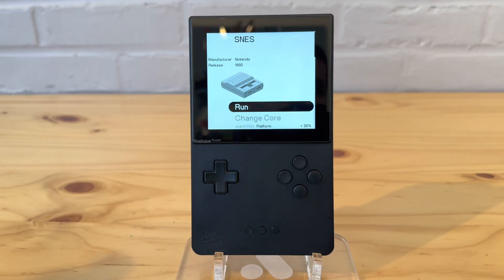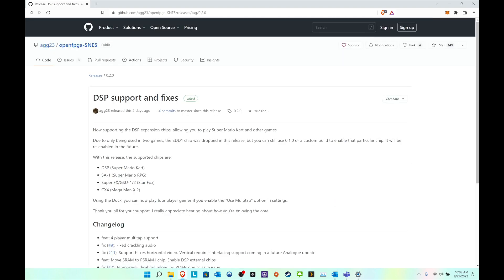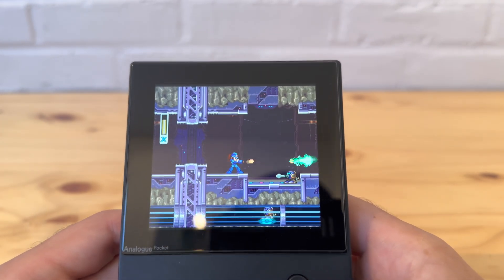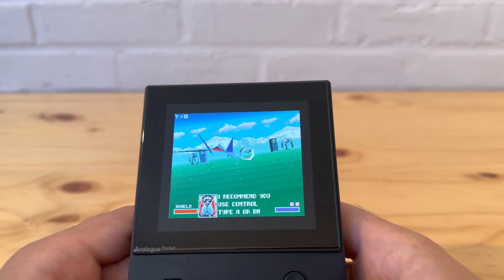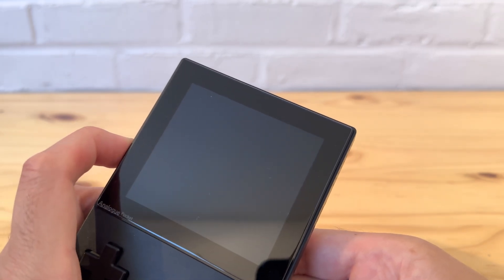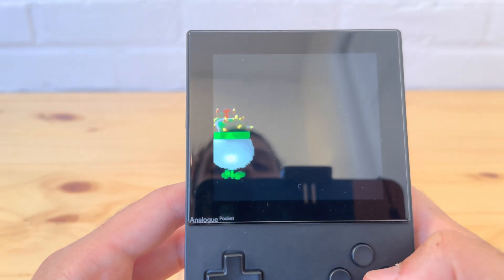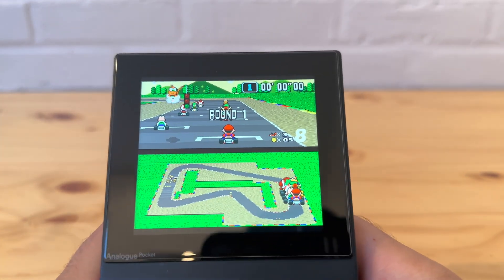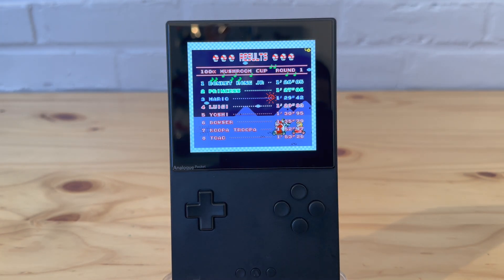New Super Nintendo Core Update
In this video I'm going to show the Alpha 0.2.0 version of the Super Nintendo openFPGA for the Analogue Pocket.  The most notable being change are listed below

Changes

"Now supporting the DSP expansion chips, allowing you to play Super Mario Kart and other games

Due to only being used in two games, the SDD1 chip was dropped in this release, but you can still use 0.1.0 or a custom build to enable that particular chip. It will be re-enabled in the future.

With this release, the supported chips are:

DSP (Super Mario Kart)
SA-1 (Super Mario RPG)
Super FX/GSU-1/2 (Star Fox)
CX4 (Mega Man X 2)
Using the Dock, you can now play four player games if you enable the "Use Multitap" option in settings.

Thank you all for your support. I really appreciate hearing about how you're enjoying the core"

What you need:

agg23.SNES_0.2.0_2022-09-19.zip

Links